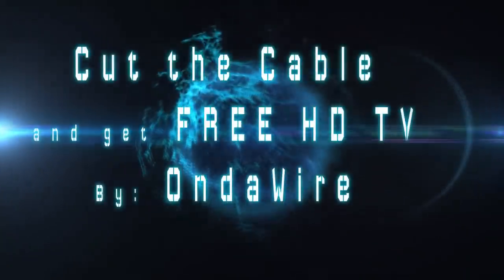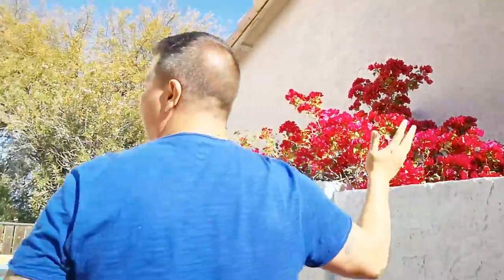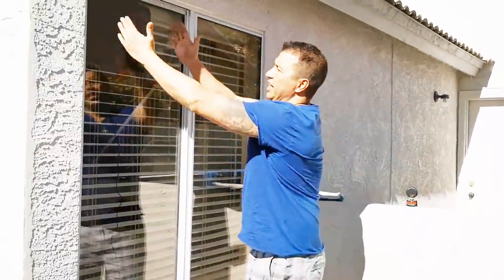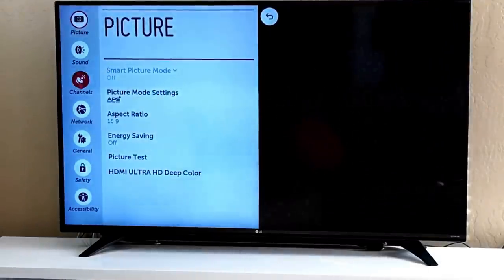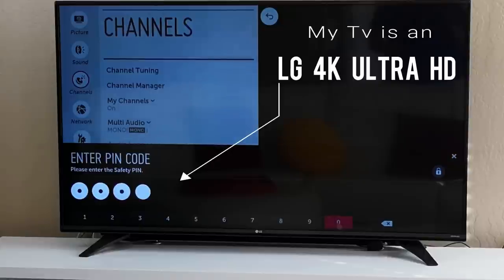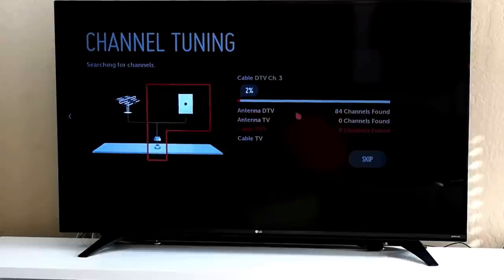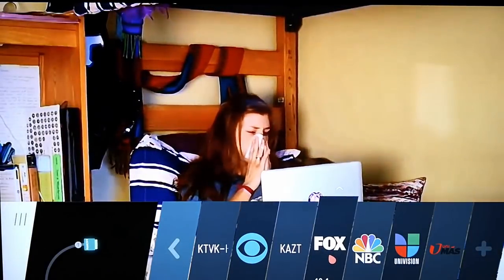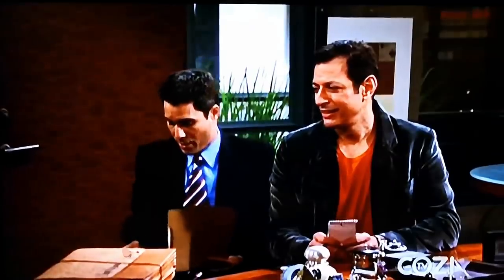Free hdtv with complete how to install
Check this new digital antenna out that gets channels as from as far away as 200 miles away
In this video, I will show you how to get free 1080p HDTV channels (no joke, I got 84) with complete how to install. Watch the video to the end to see how clear the channels are and to see a list of channels.

Follow me everywhere for ALL the Crazi-NESS